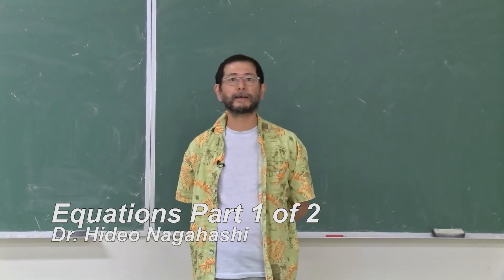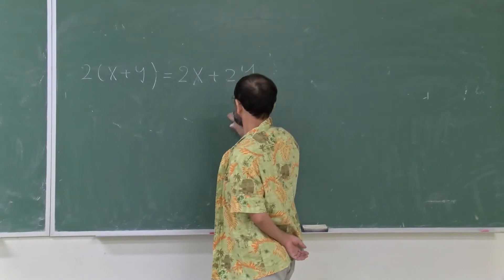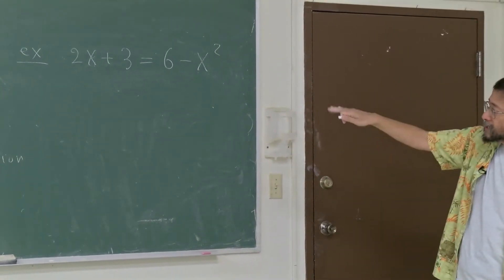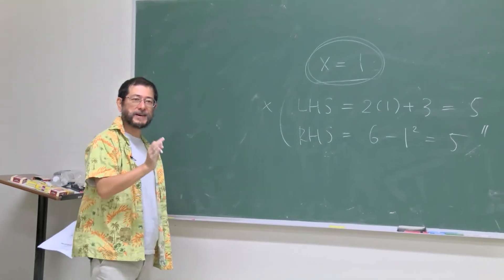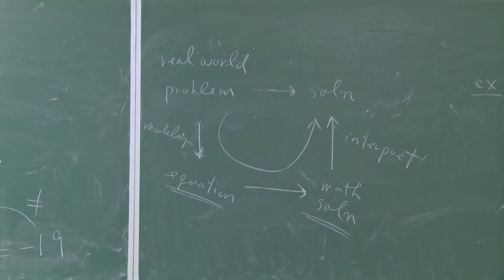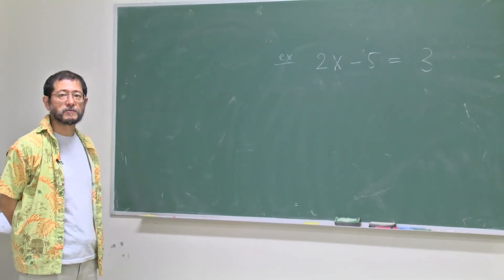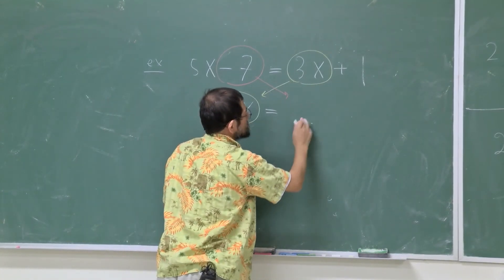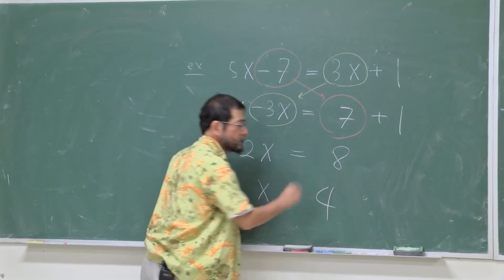Equations Part 1 of 2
There is a minor mistake in the middle.